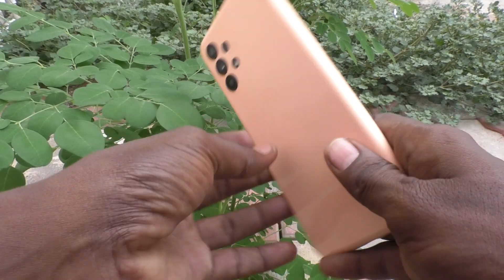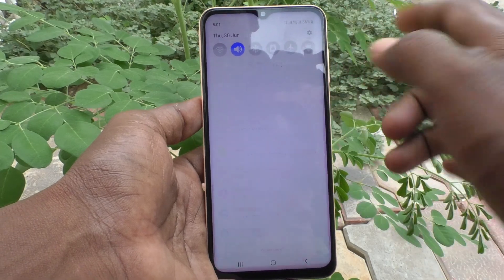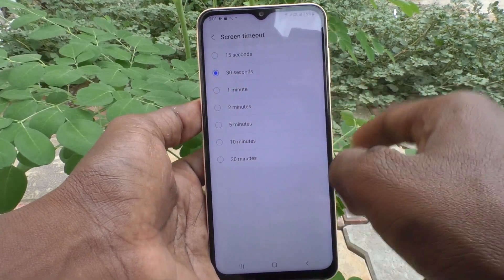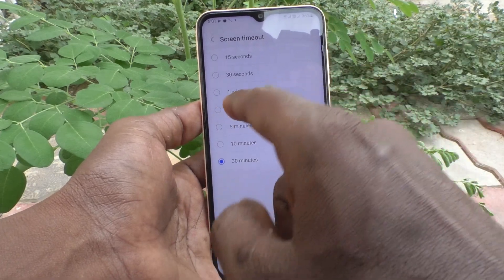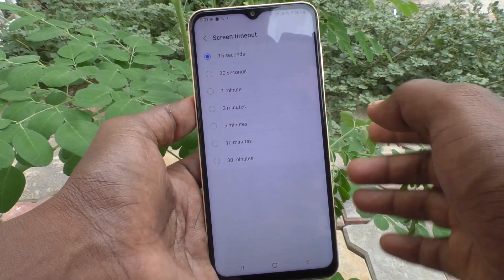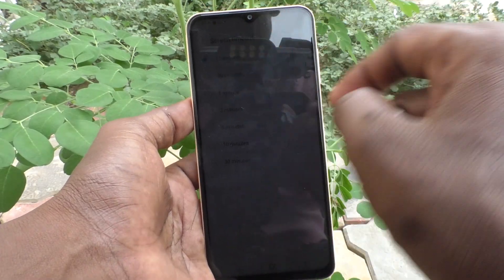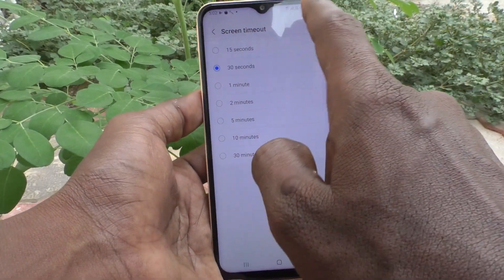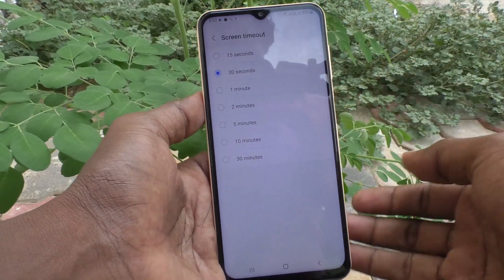How to change screen timeout in Samsung Galaxy A13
Samsung Galaxy A13 screen timeout change settings: Learn here how to change screen timeout in Samsung Galaxy A13 smartphone.